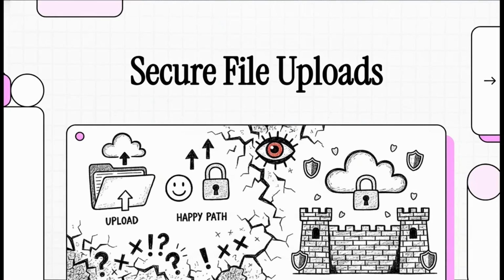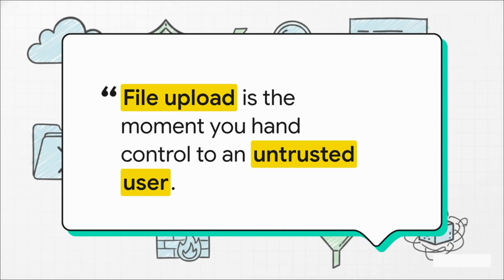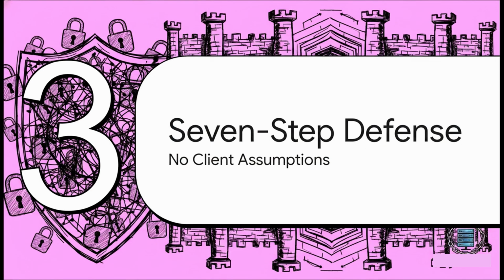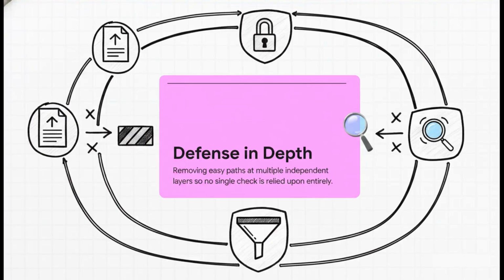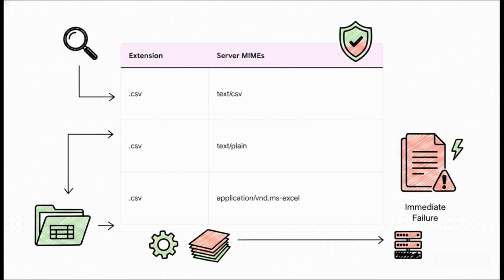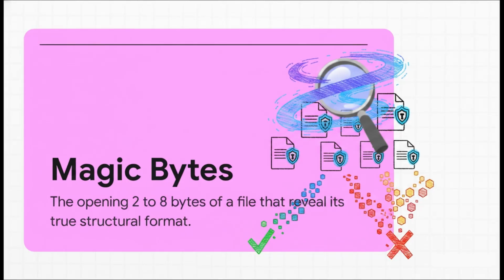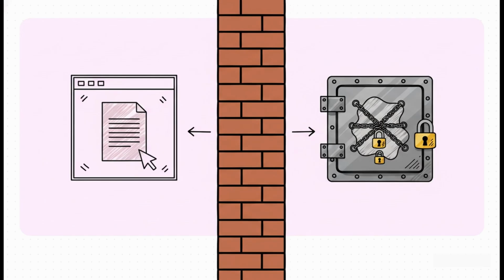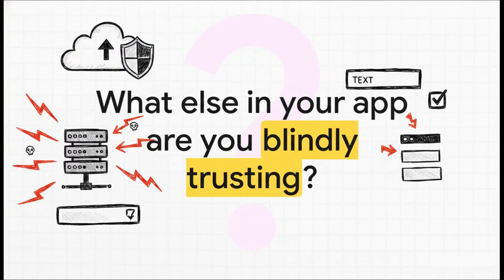Laravel Secure File Uploads (7-Step Validation Guide)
Learn how to secure file uploads in Laravel using a 7-step validation pipeline. Prevent spoofed files, MIME attacks, and unsafe storage in production apps.

Most Laravel apps get file uploads wrong. This video shows how to validate files properly and block common security risks using middleware.

Uploading files can expose your app to serious attacks. Learn a practical, secure approach to handling uploads in Laravel step by step.